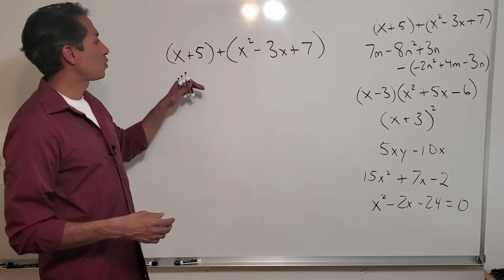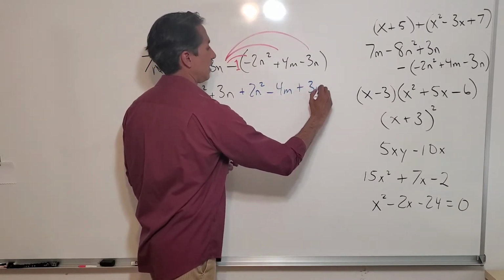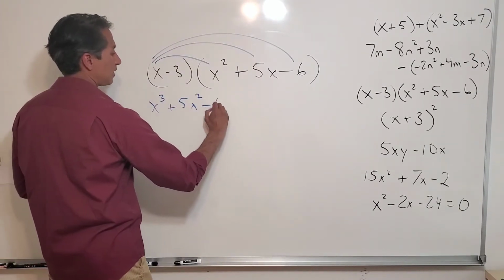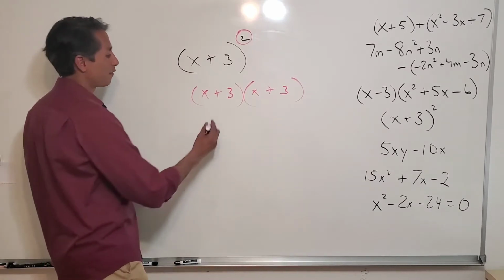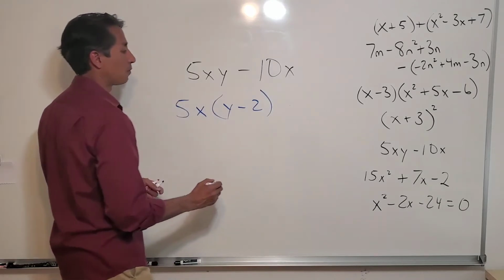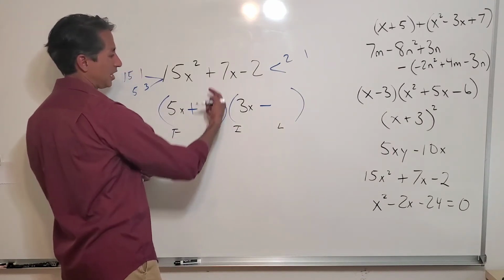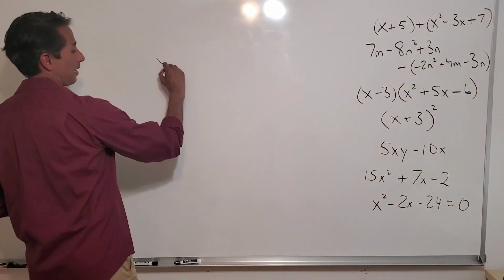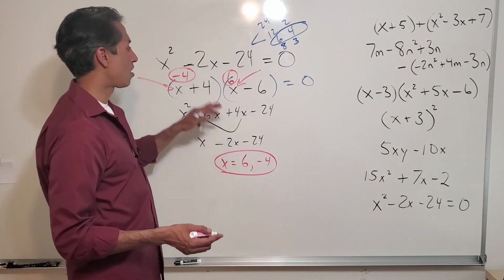Chapter Review of Trinomials and Factoring (Chapter 8)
Here is where I go over some problems from the chapter review/practice test.  If you can do these you are good to go!  Need more support, watch the math trainer videos.